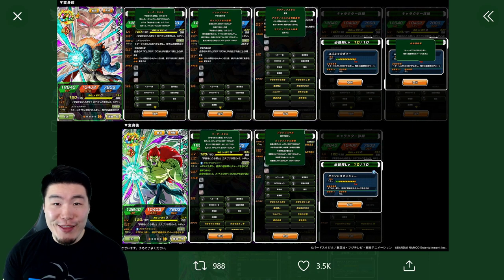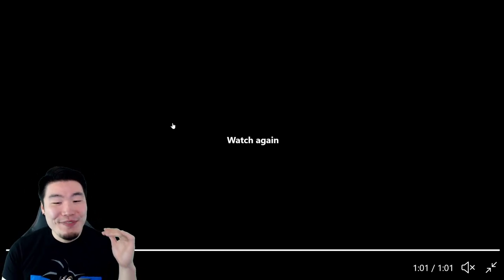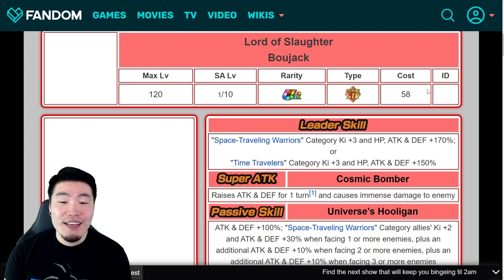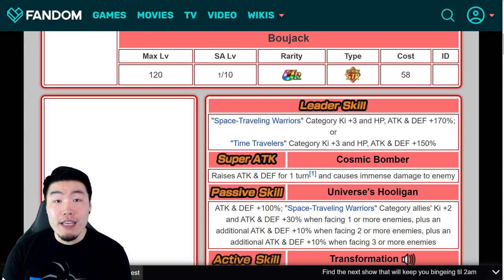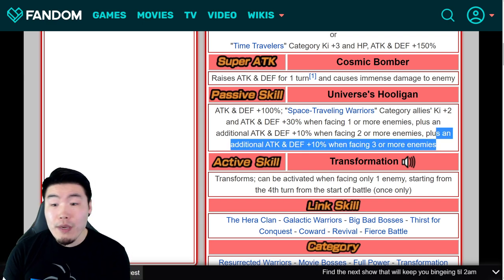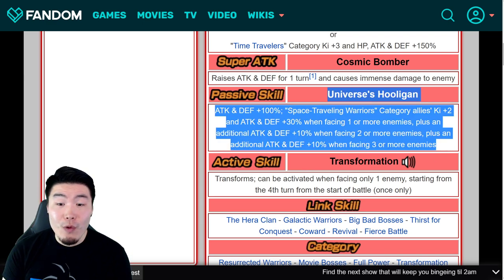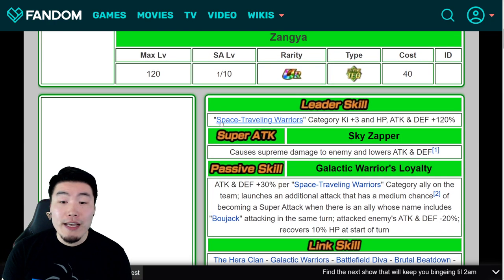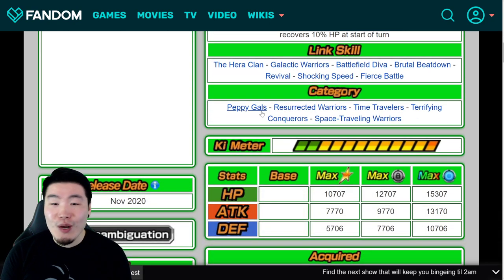SPACE CHICKS ARE HOT!! NEW Transforming Bojack & Zangya ANIMATIONS + DETAILS! (DBZ Dokkan Battle)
Here's EVERYTHING you need to know about the new Dokkanfest Transforming Bojack that's coming to JP in December!